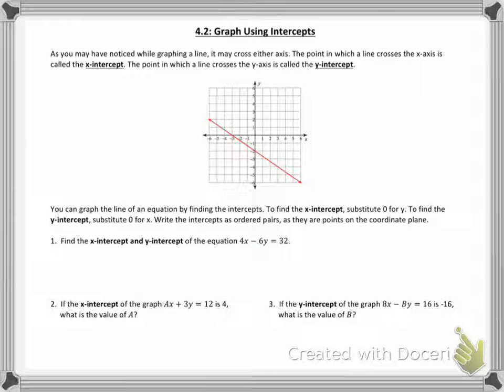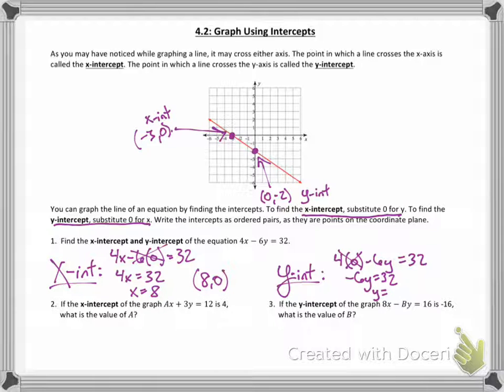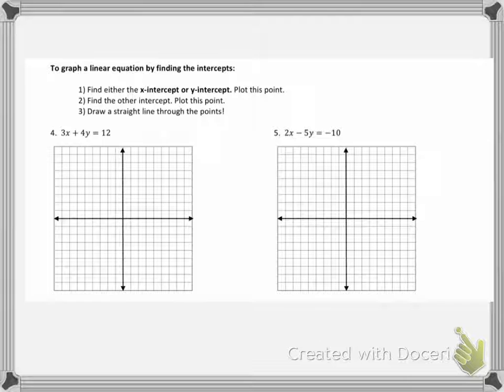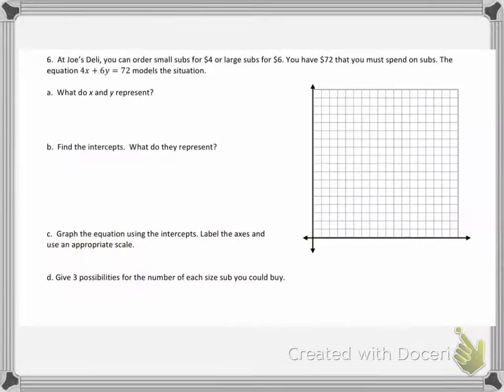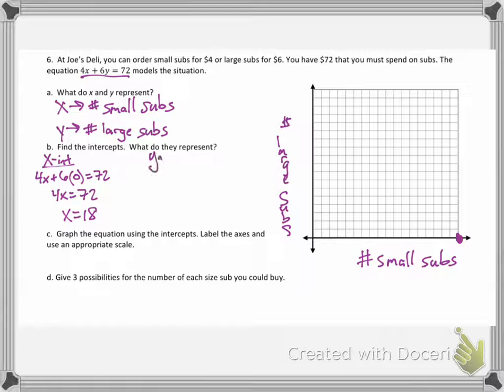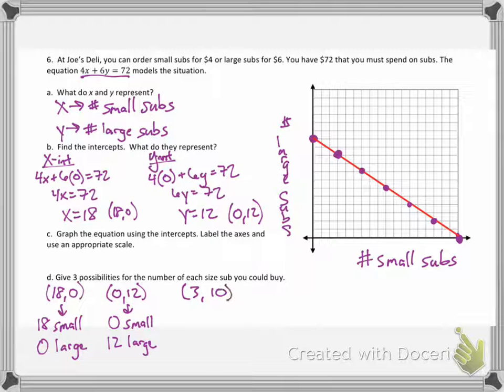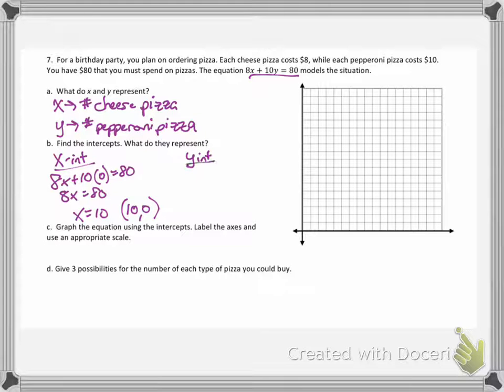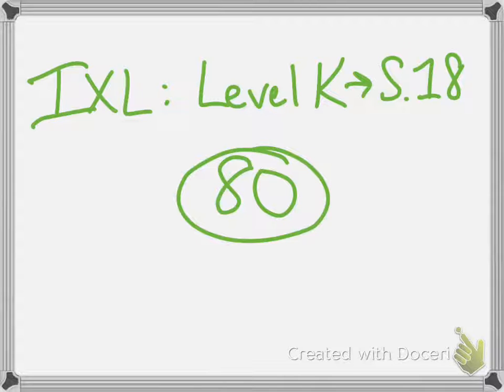4.2: Graph Using Intercepts